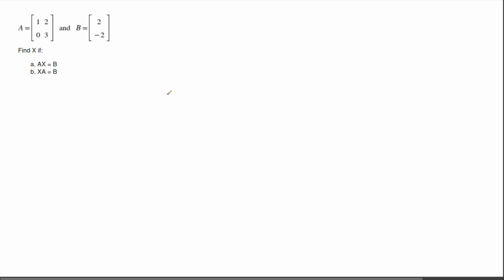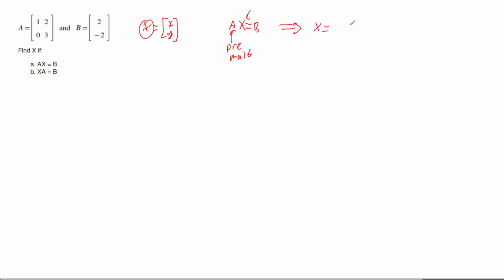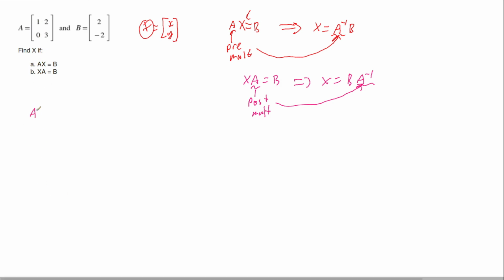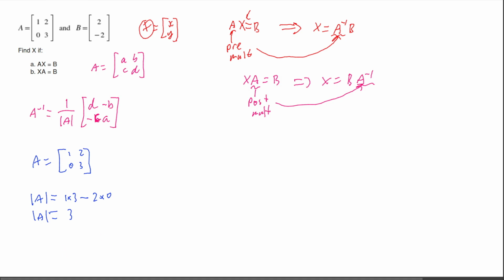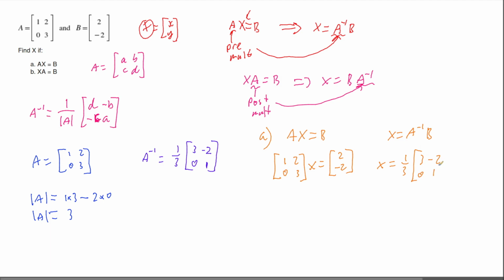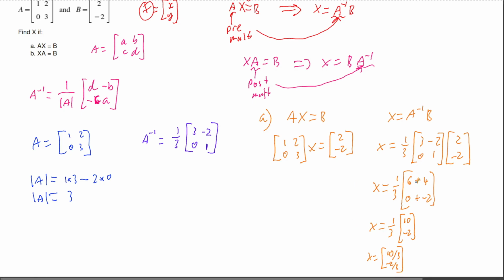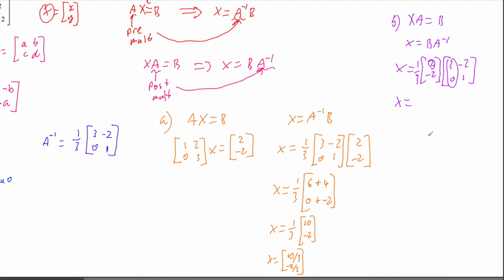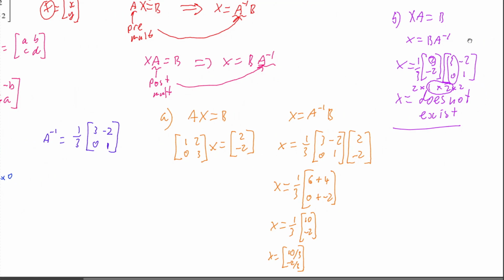Solve Matrix Multiplication Equations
This video looks at calculating the determinant and inverse of 2 x 2 matrices algebraically and solve matrix equations of the form AX = B, where A is a 2 x 2 matrix and X and B are column vectors using an example.